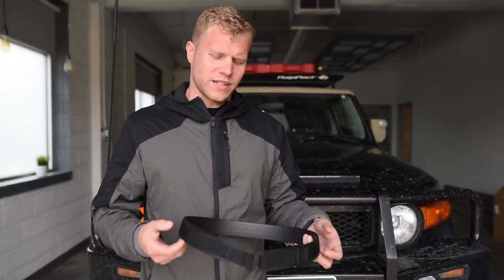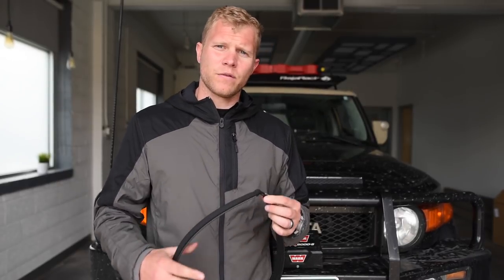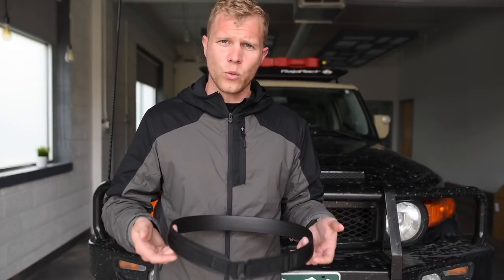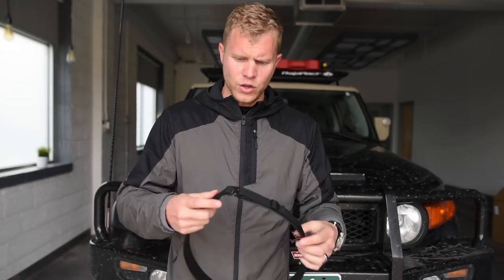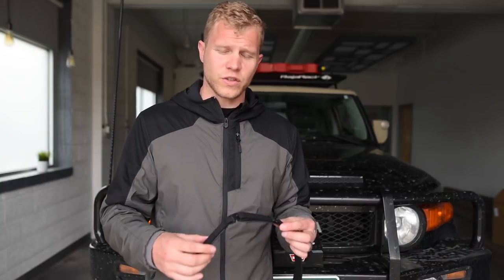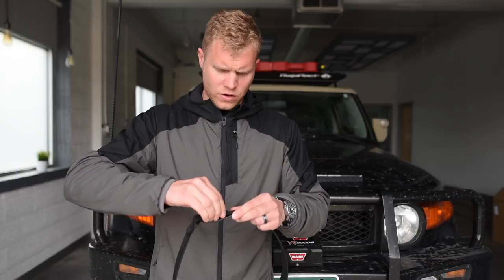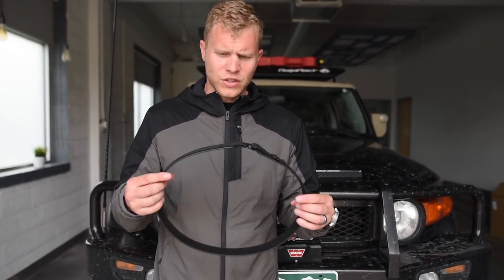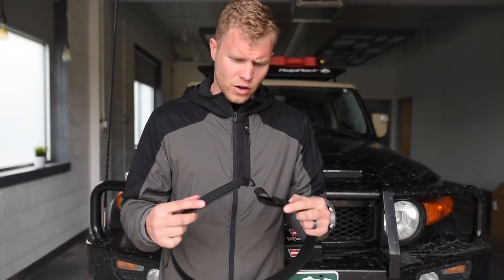Triple Aught Design - Nexus Belt - Foundry Project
LAUNCHING TOMORROW (20180423)
The Nexus Belt has been in service for over 3 years among TAD Team members and field testers. The low profile, simple, yet capable design allows for carrying of everyday tools but is also comfortable enough to wear under a harness, duty belt, or pack belt. Launching in Black and Coyote Brown for a limited time in our Foundry.